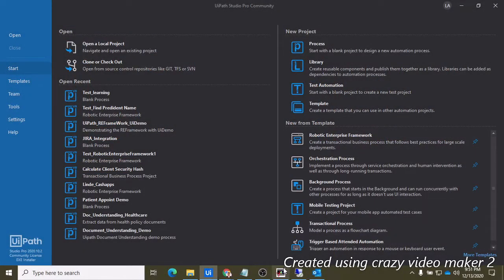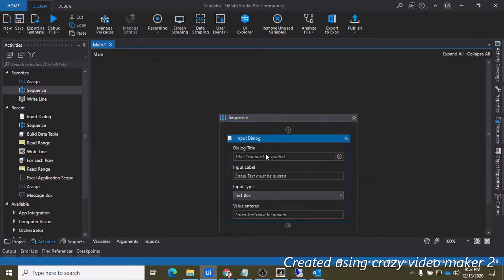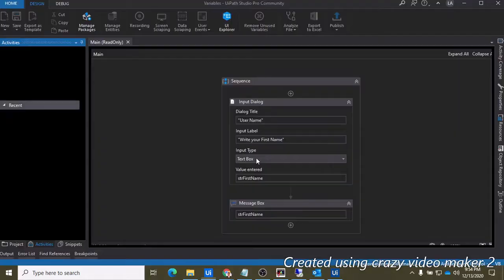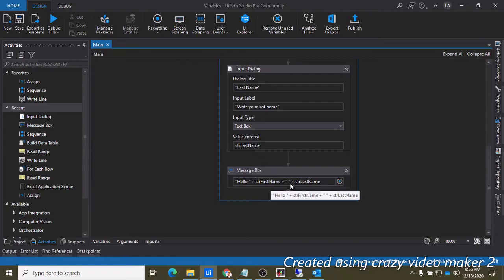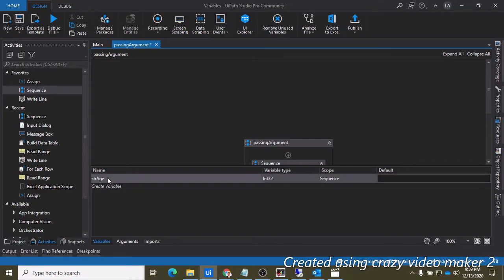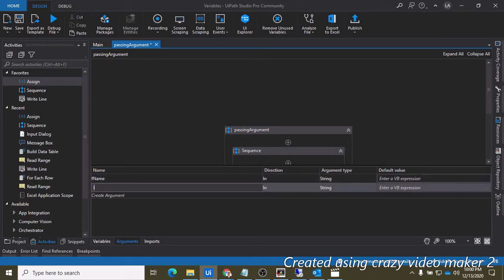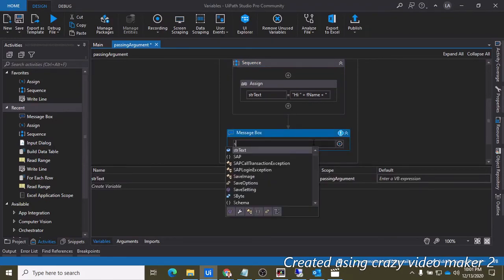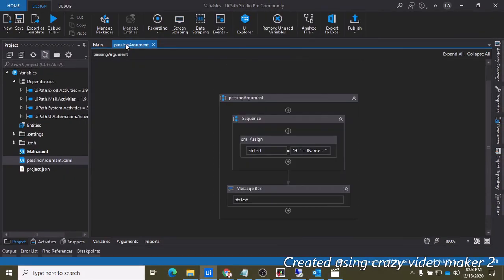UiPath Tutorial : String Variable | How to pass arguments between workflows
What are the different types of variables in UiPath?
How can you create a variable in UiPath?
In which variable types can you store text in UiPath?
How can you change the scope of a variable in UiPath?
How to print a variable in UiPath?
How to pass arguments in UiPath ?